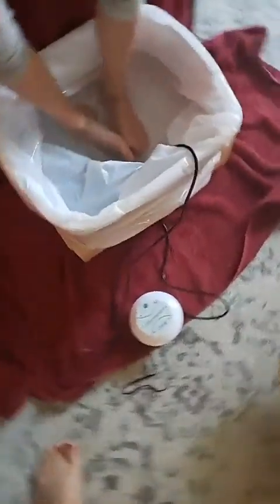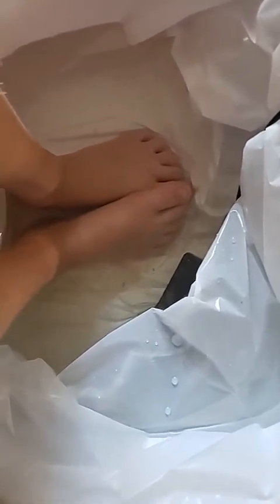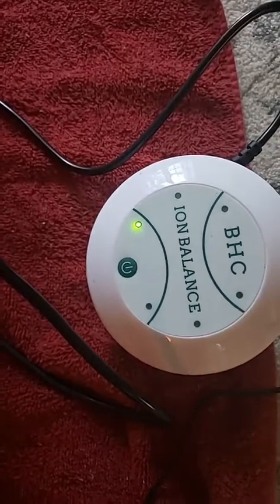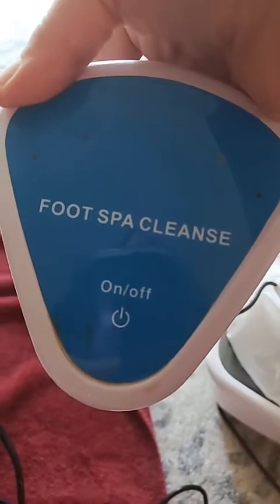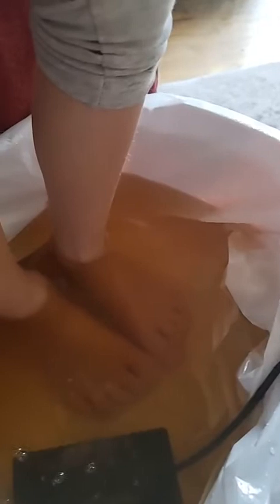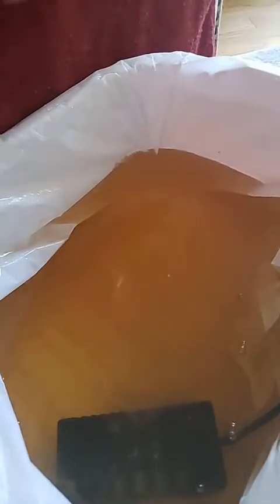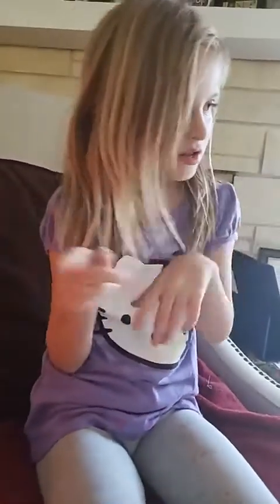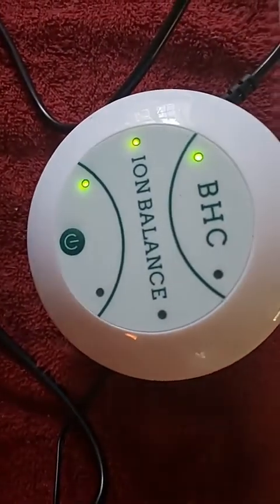Foot Detox and Kids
Dr. Mary shows how a foot detox works by demonstrating with her daughter, Sarah.